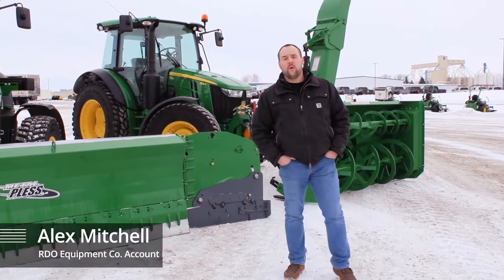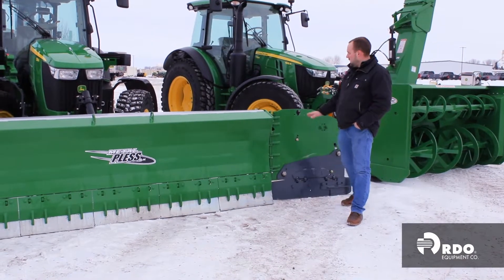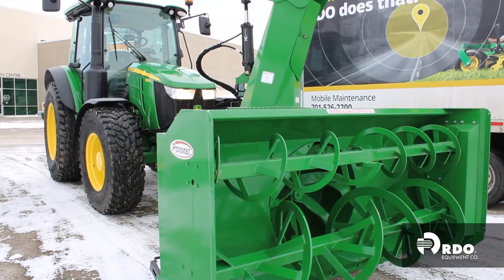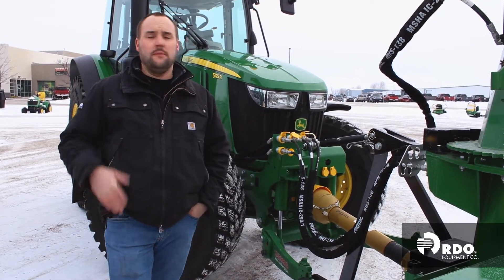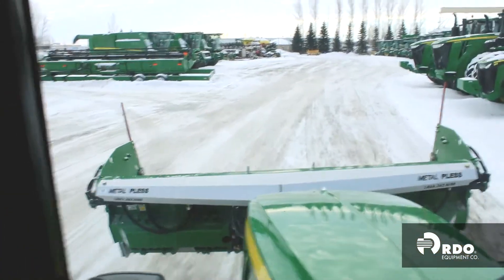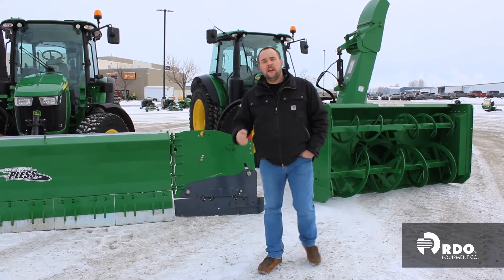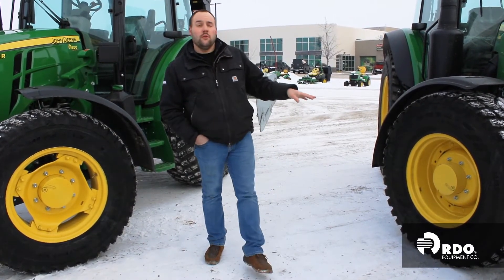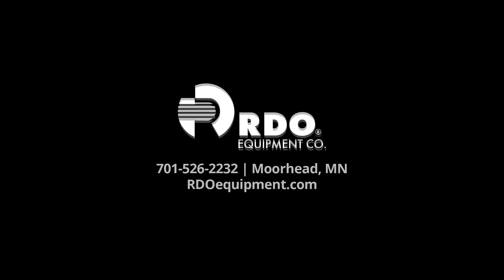Customizations for a 5125R Snow Tractor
Winter is here, why not find the perfect attachments for your snow tractor?

Join RDO Equipment Co. expert Alex Mitchell as he walks through some of the many options available to make your 5125R John Deere tractor exactly what you need for your business. Whether it's a plow, snowblower, or snow pusher — you're sure to find the best solution for you.

Looking for more? Take a look at these other helpful pieces from RDO Equipment Co.

RDO employees have the opportunity to make an impact, grow, collaborate, and develop. RDO has a strong culture and Core Values – and is a great place to work. Interested in a career at RDO Equipment Co.? See what it’s like to work for RDO Equipment Co.:
RDO Equipment Co. is your source for lawn and garden equipment, including John Deere compact tractors, John Deere lawn mowers, and a variety of tractor and mower attachments. The knowledgeable technicians and staff are there beyond the dotted line to ensure you’re always up and running. We build customers for life through our service and support programs.

Preventative maintenance for mowers and tractors is key to extending the life of your equipment. RDO’s Mobile Maintenance program services mowers, tractors and more, where you’re at — eliminating the hassle and downtime of driving.

Searching for used tractors in MN, used tractors in ND, used tractors in OR, used tractors in SD, or used tractors in WA? Check out RDO Equipment Co.’s selection of near-new equipment. RDO offers both new and used farm equipment in several areas, as well as a wide variety of Deere agriculture equipment.

RDO Equipment Co. has new and used equipment, heavy equipment parts and compact equipment parts, service for small lawn and garden equipment and service for agriculture and construction equipment, and technology solutions and support at stores in nine states across the western United States, including AZ, CA, MN, MT, ND, OR, SD, TX, WA.
Excited for more? Subscribe to this channel to see agriculture equipment like John Deere tractors, John Deere construction equipment, and Vermeer equipment, as well as equipment from the WIRTGEN GROUP and total equipment solutions from RDO Equipment Co.